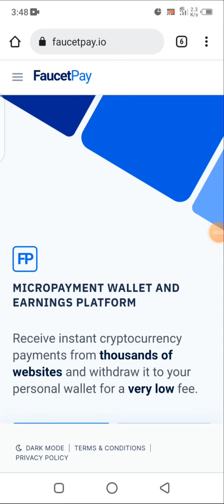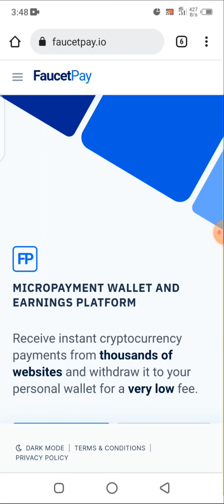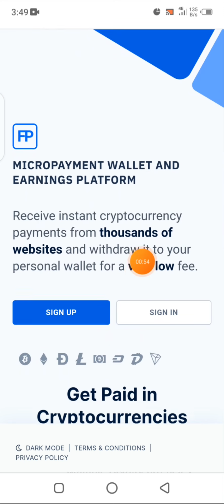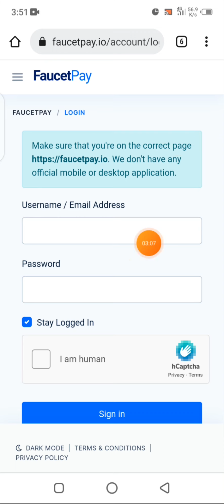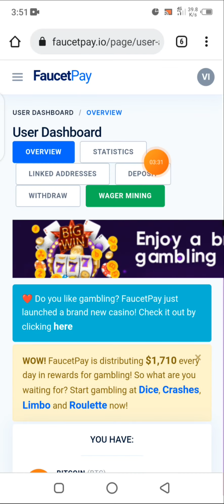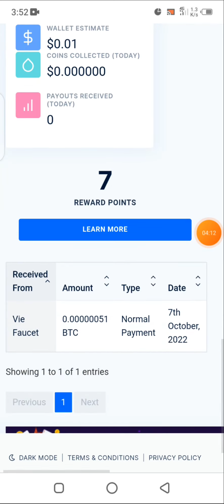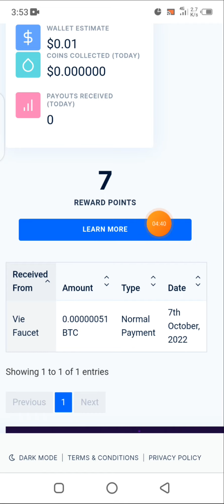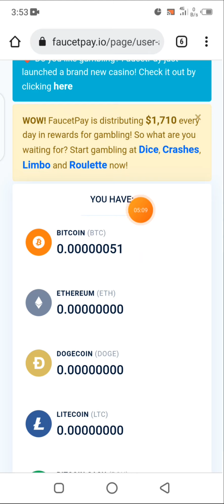How to Earn Free Unlimited Bitcoins On FaucetPay.io| Fastest Way to Earn Bitcoin Without Investment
In this video, I talk about the importance of setting up your faucet pay account to start collecting free bitcoin...

Sign up to earn free bitcoin.